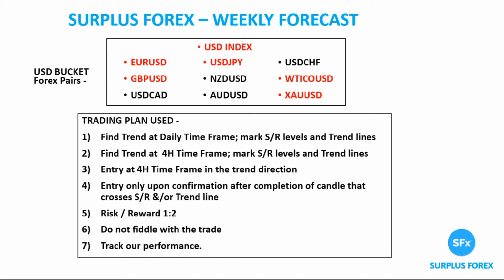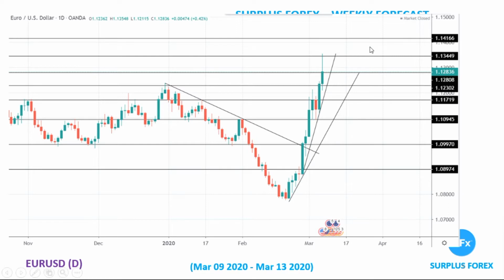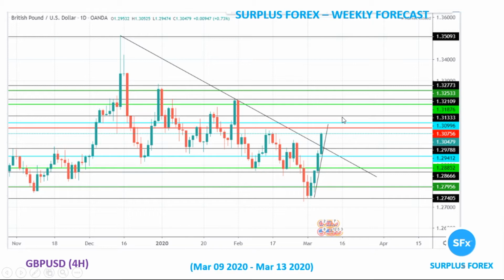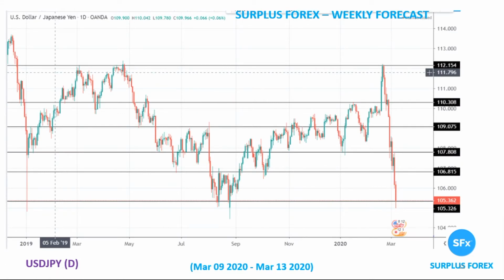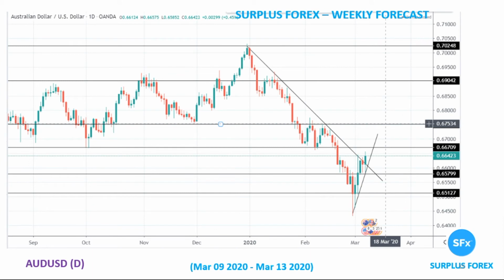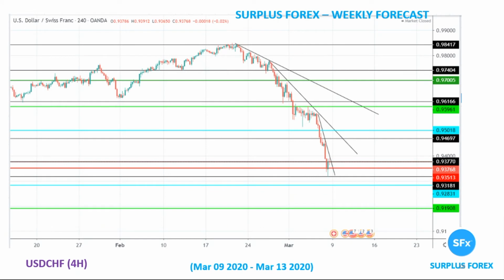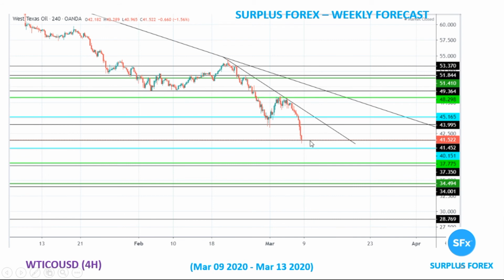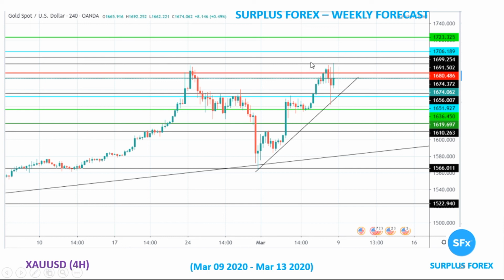Surplus Forex Weekly Analysis & Forecast Mar 09 2020 Mar 13 2020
Surplus Forex weekly analysis and forecast for Mar 09 2020   Mar 13 2020.

We will run through what I call is the USD Bucket & pairs listed here—
USD Index, EURUSD, GBPUSD, USDCAD, USDJPY, NZDUSD, AUDUSD, USDCHF, Crude Oil and Gold.

1. Finding & highlighting trends and S/R levels on Daily and 4Hr time frames, marking entries, stop loss and take profit targets at 4Hr chart.
2. Make sure you make entry only upon confirmation after completion of candle that crosses S/R &/or Trend line where possible keeping Risk / Reward at ratio 1:2. This means when you cross first target by 20% then move your stop loss to 1:1 & then wait for second target for 1:2 reward. If the price does not move ahead by 20% in next 4Hr candle then get out of trade with 1:1 reward.
3. Enter with confidence; Do not fiddle with the trade
4. To improve yourself always track your performance.